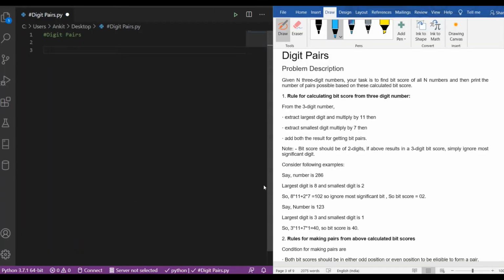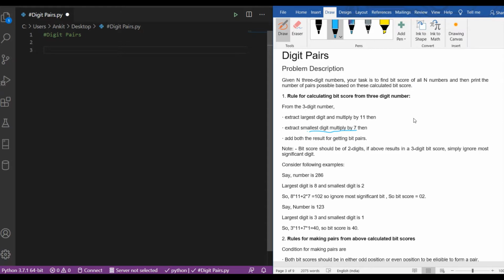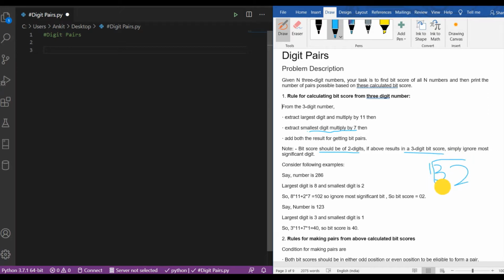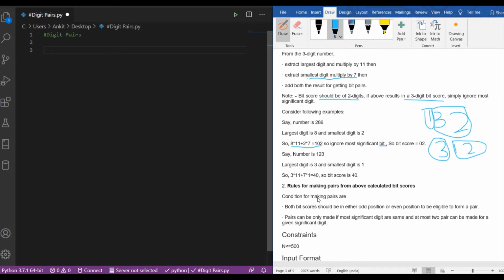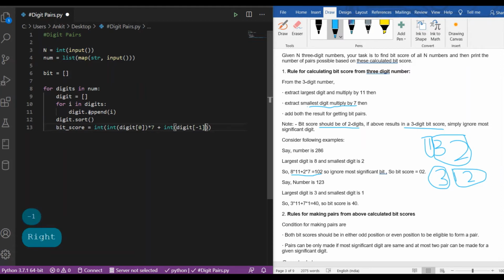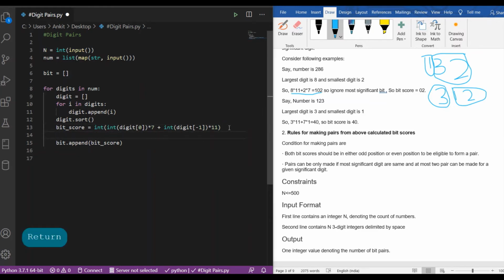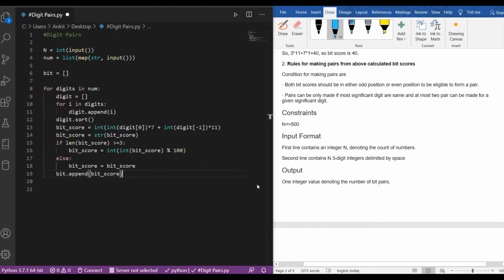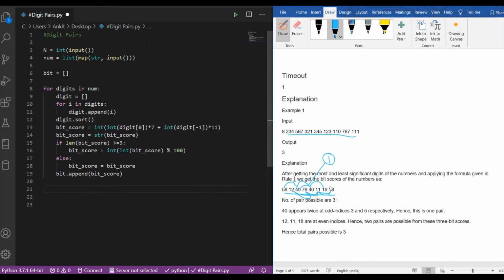Digit Pairs Code Challenge || MockVita 2 || Solution || Python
Hey guyz in this I have solved TCS MockVita 2 Digit Pairs PROBLEM .
More problem of TCS MockVita coming soon.

Philaland Coin Problem Solution :-

Prime Fibonacci Problem Solution:-

Collision Course Problem Solution:-

Swayamvar Problem Solution:-